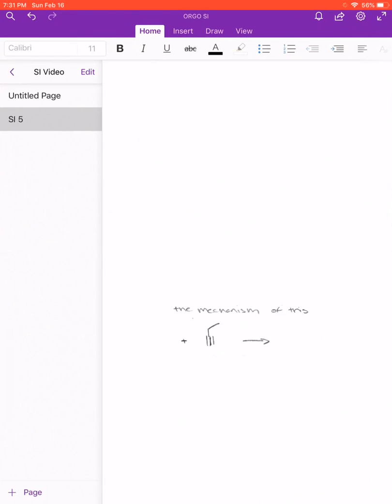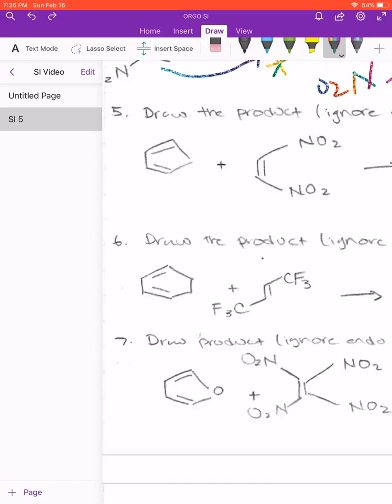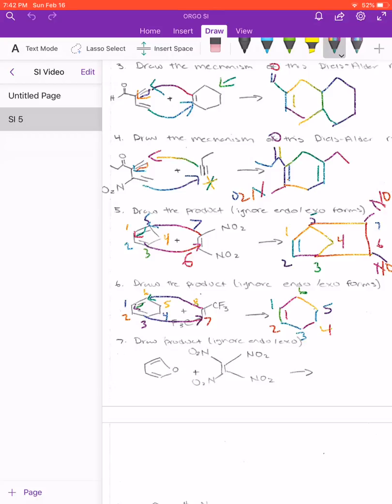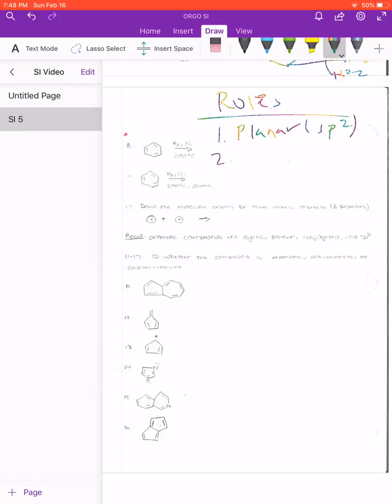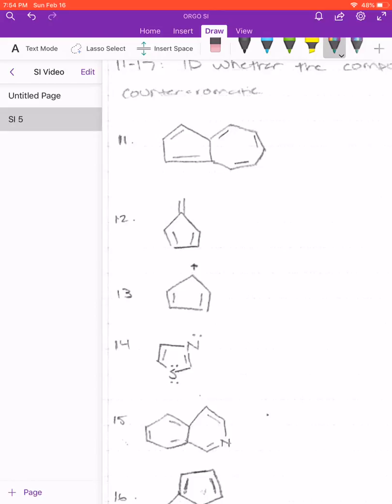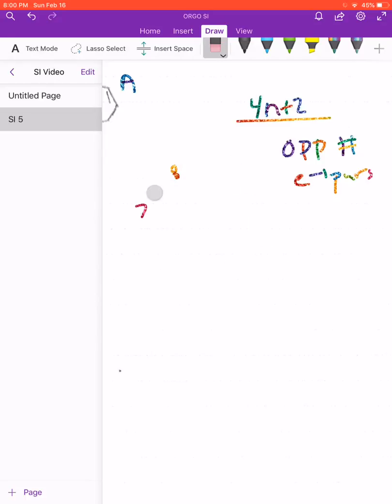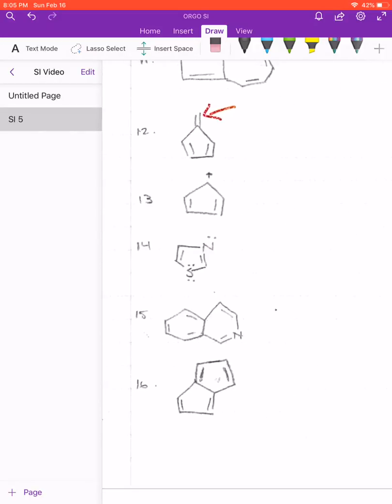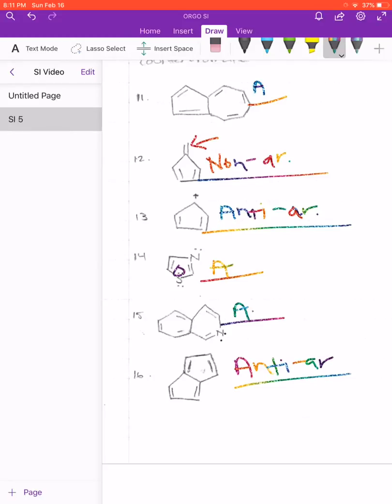ORGO 2 SI 5